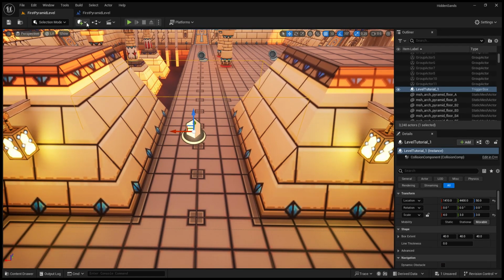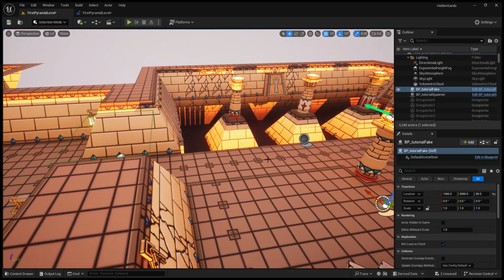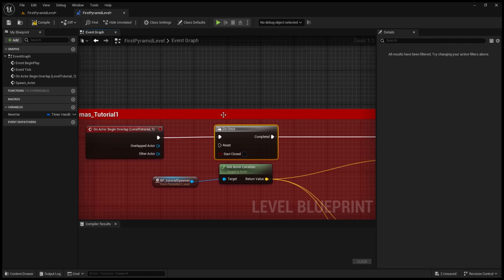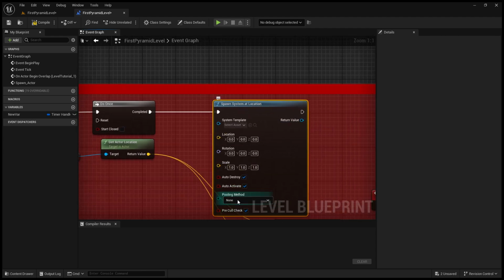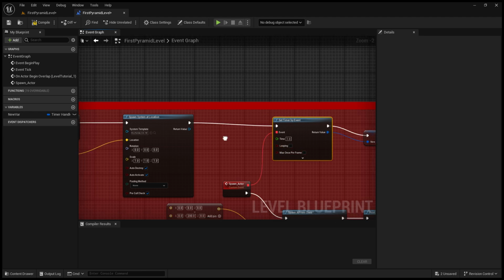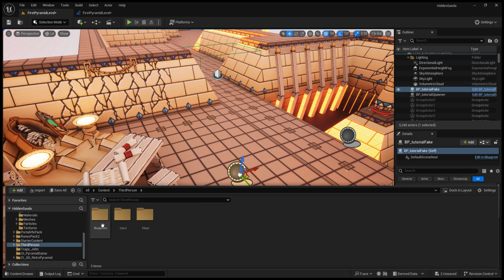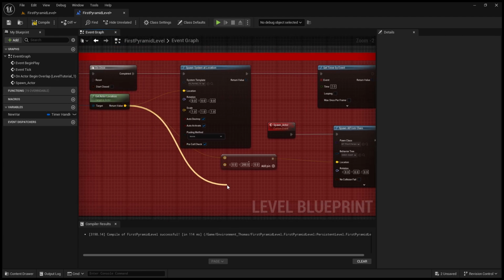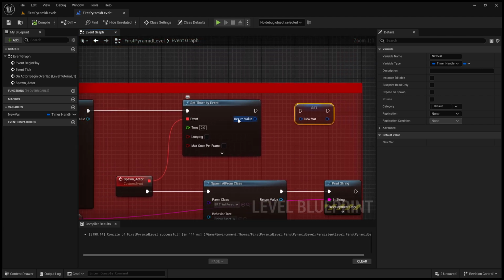UE5, Unreal Engine 5, Trigger Boxes, Event triggers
WATCH THIS OBSURDLY LONG VIDEO and be amused as I attempt to explain how to use trigger boxes.